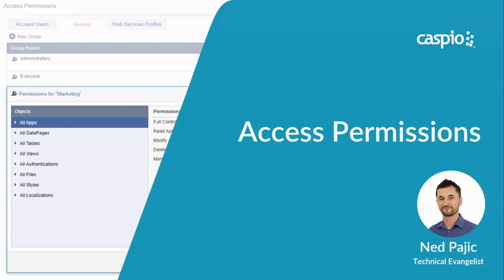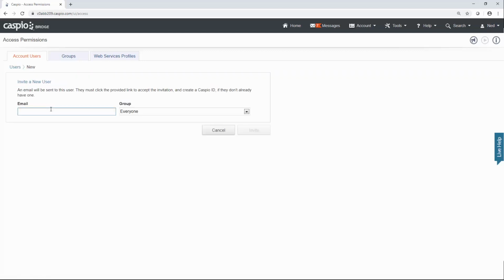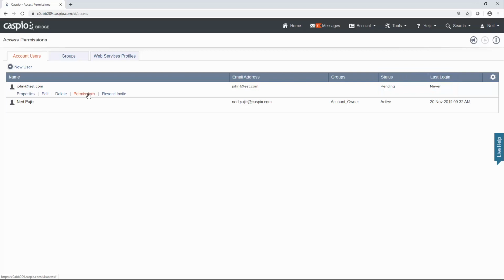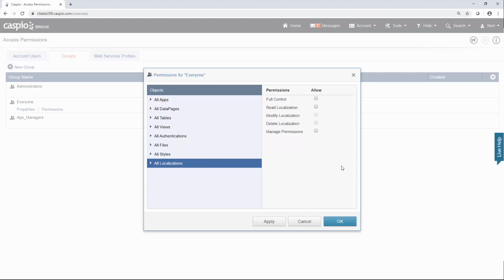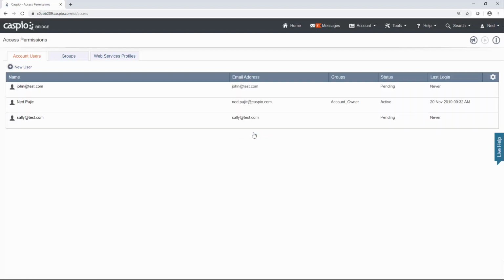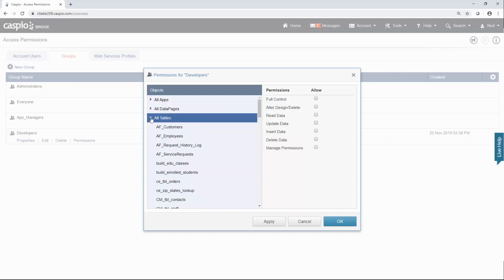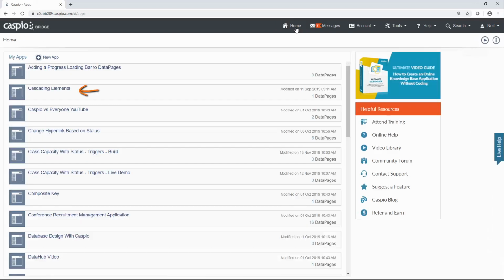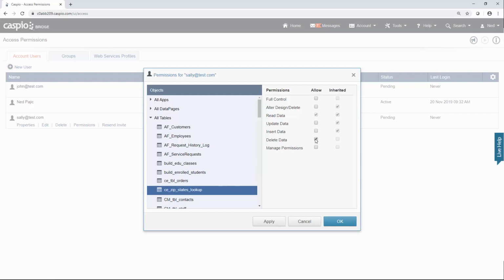Using Access Permissions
In this video, we will show you how to configure user level permissions to various objects of your Caspio account. You can manage access permissions for users, groups, web services profiles or objects.